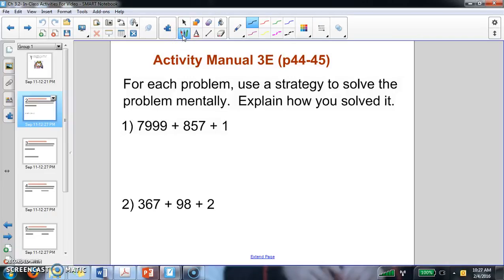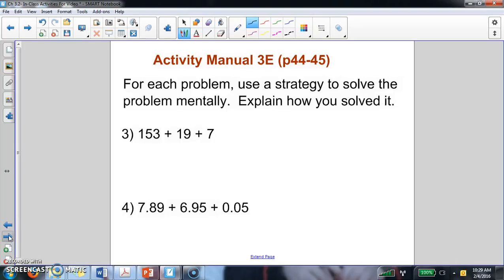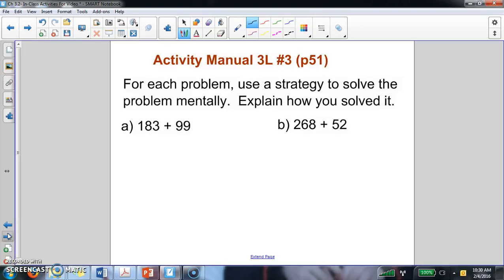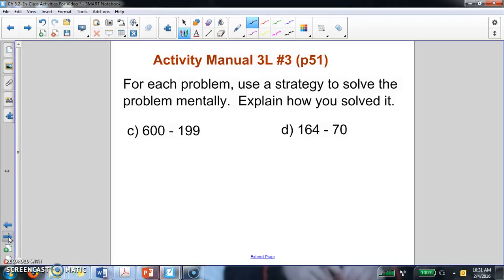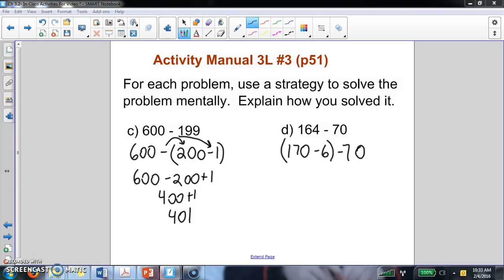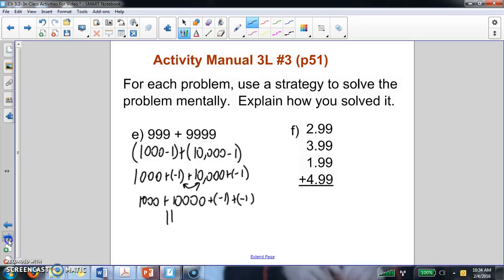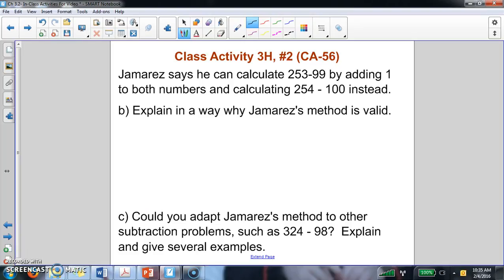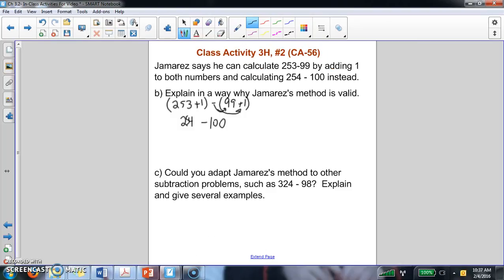Ch 3.2 In Class Activities Explanations